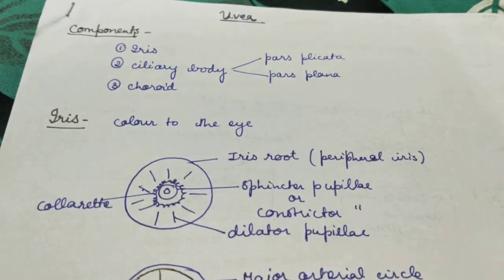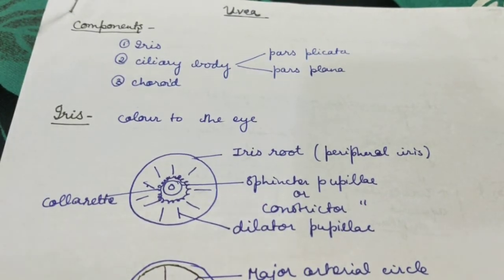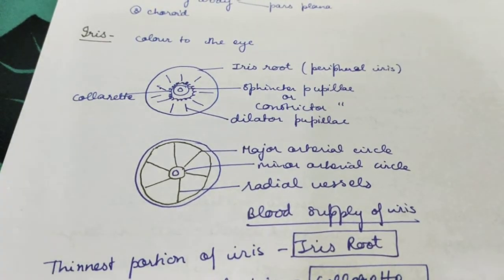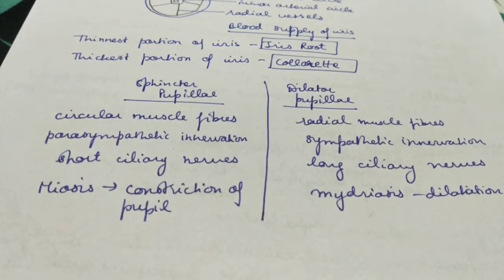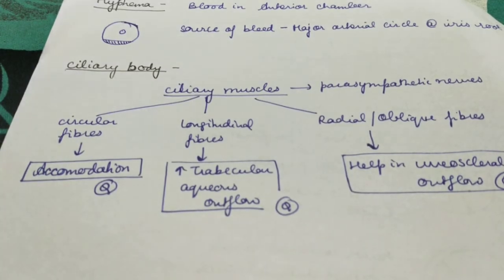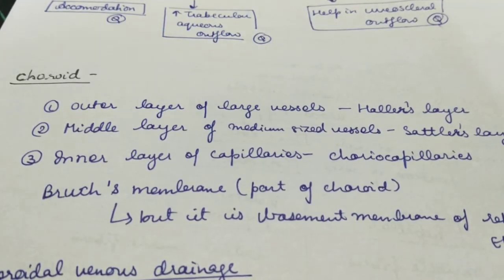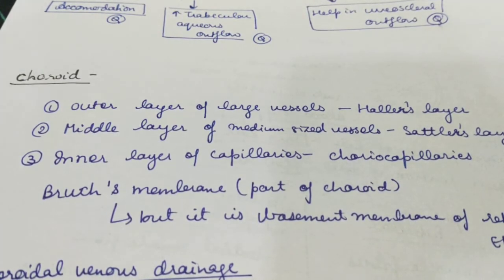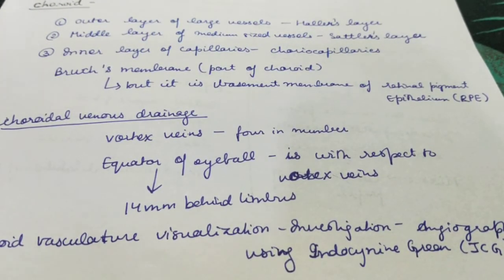Ophthalmology: Anatomy of uvea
Uveal tract anatomy-
1-iris
2-ciliary body
3-choroid